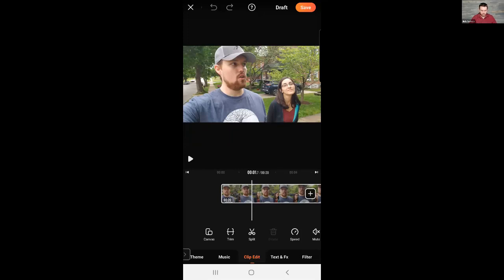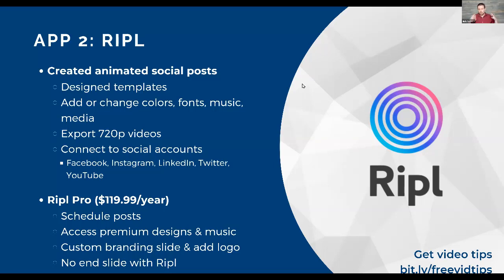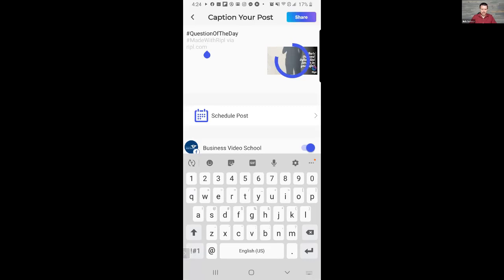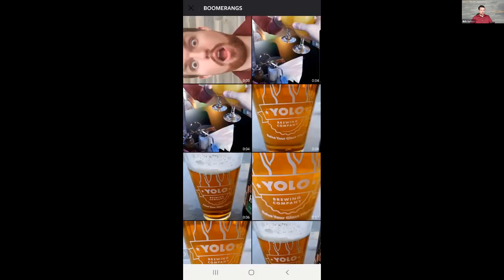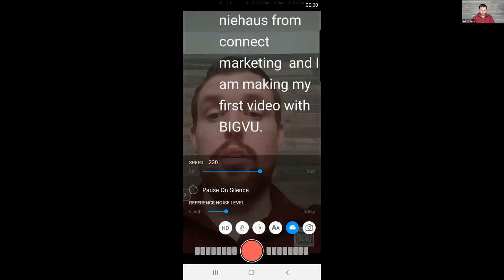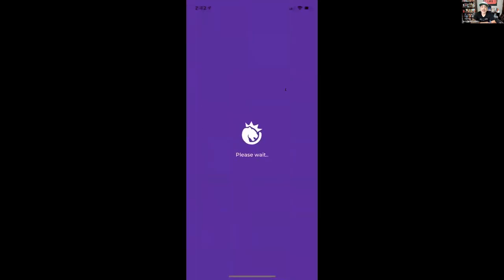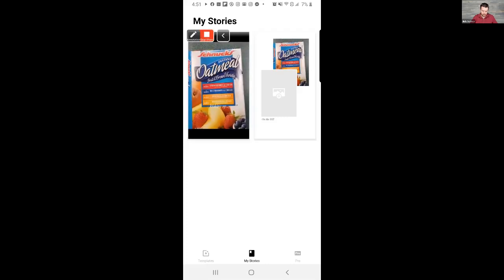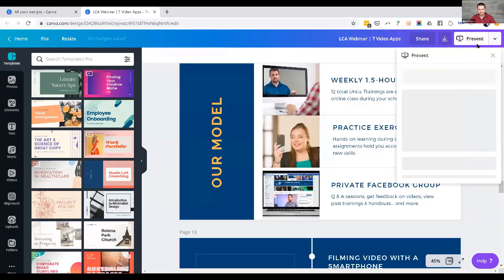7 Video Apps Every Agent Should Download • Business Video School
Discover these amazing video apps that every successful real estate agent use to step up their game in video.